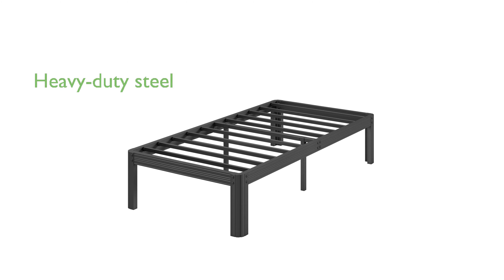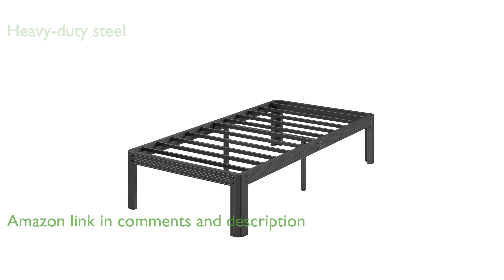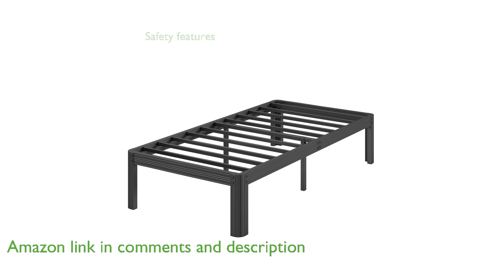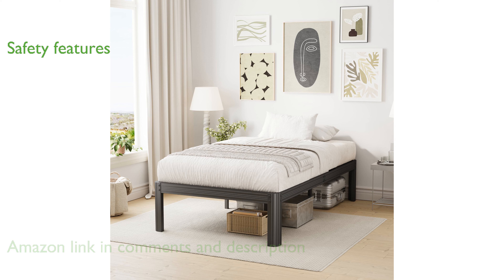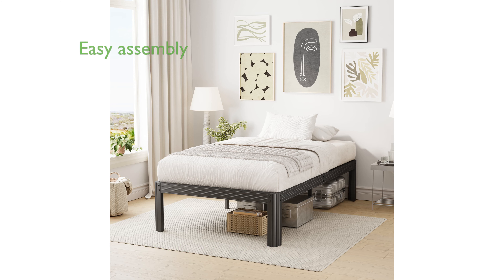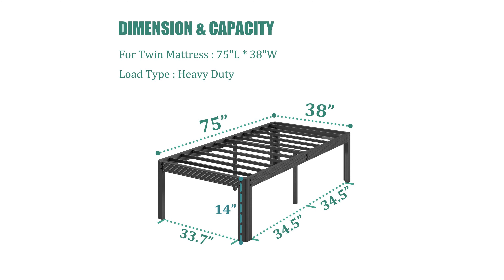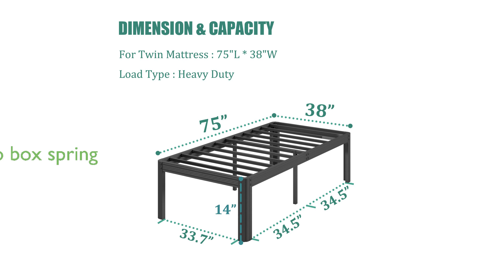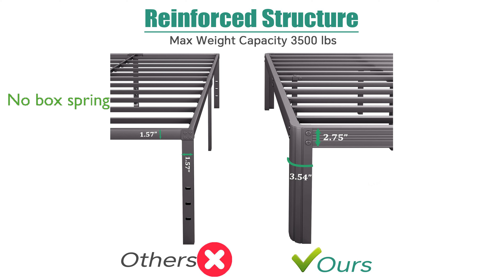REVIEW (2025): LAKKURI 14" Twin Metal Bed. ESSENTIAL details.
The LAKKURI 14 Inch Twin Metal Bed Frame is constructed from heavy-duty steel, ensuring exceptional load-bearing capacity and long-lasting durability.

Designed with safety in mind, this bed frame features rounded corner posts and recessed side posts to minimize the risk of injuries from accidental bumps and scratches.

Assembly is a breeze thanks to the user-friendly guide and step-by-step instructions, allowing you to set up the bed frame quickly and effortlessly.

This twin size platform bed frame maximizes bedroom space with its flat panel design, providing ample room for storage underneath and helping keep your space organized.

Eliminate the need for a bulky box spring with this sturdy bed frame, which includes reliable metal slats that offer optimal mattress support.

Compatible with all standard twin size mattresses, this frame not only saves space but also reduces costs by providing direct mattress support.